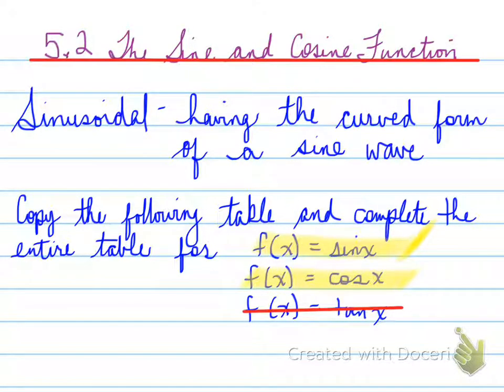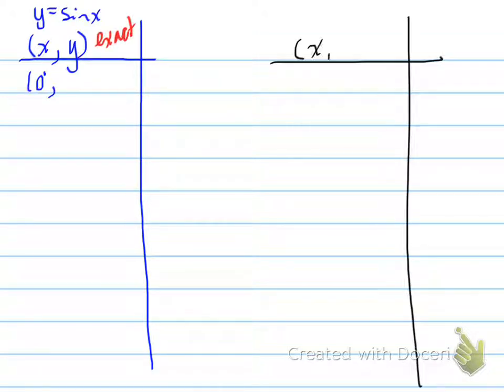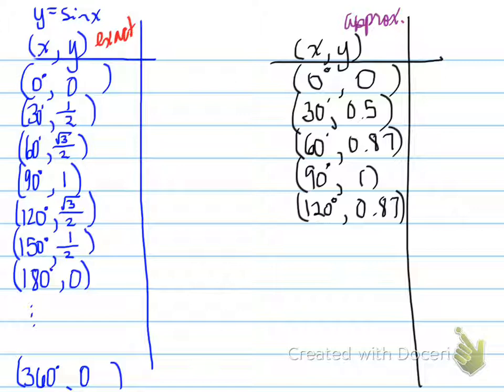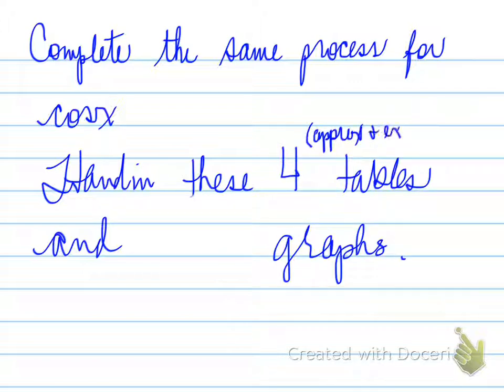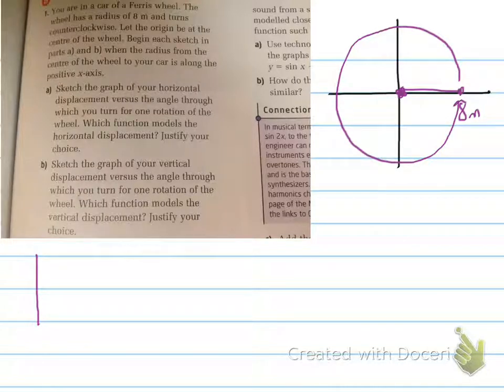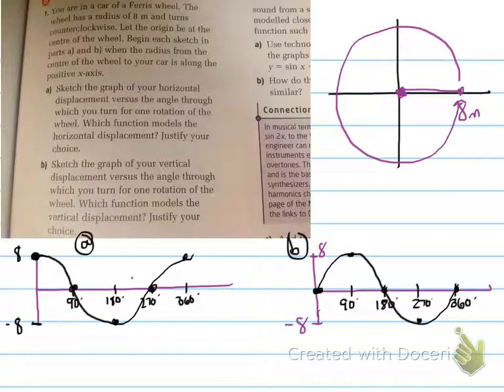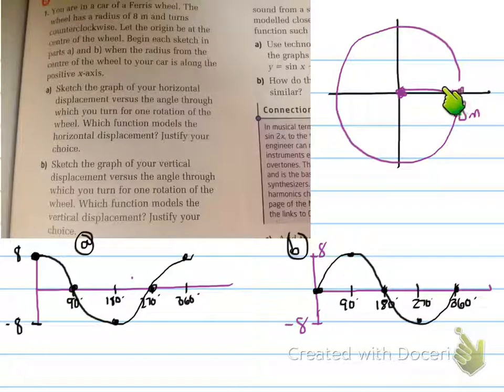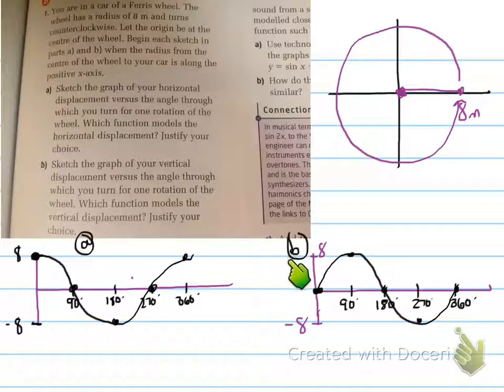MCR3U 5.2 The Sine Function and the Cosine Function